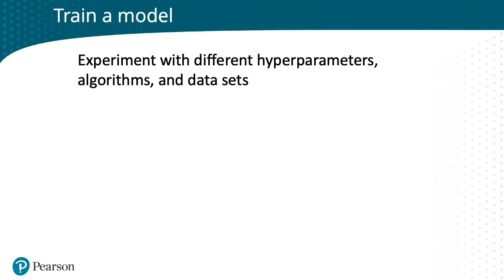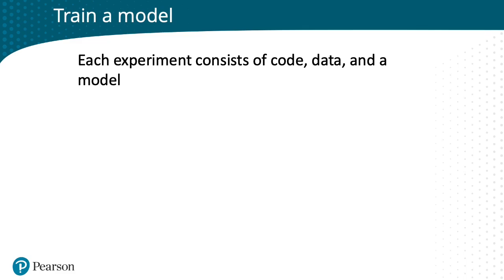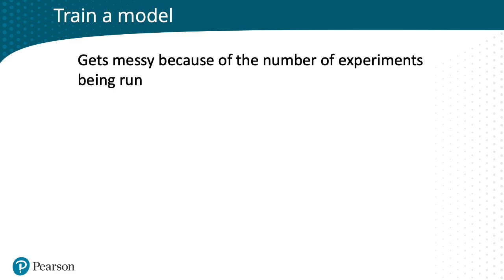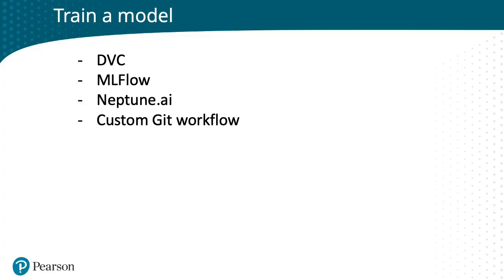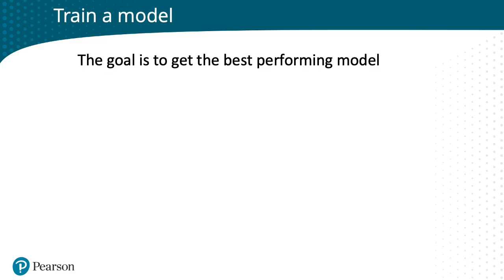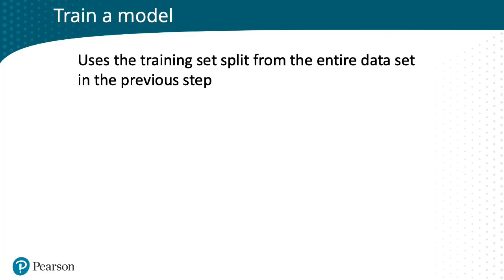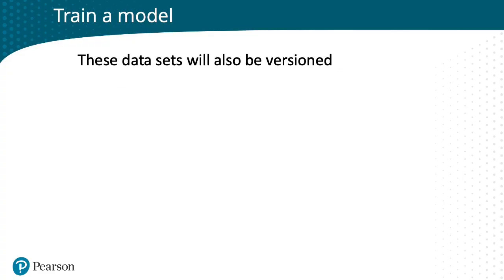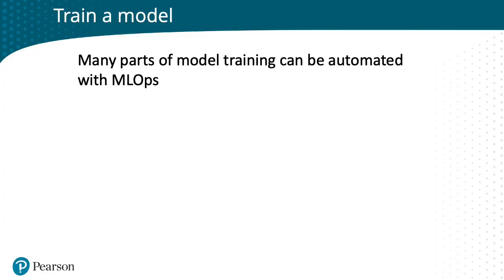1.4 Train a model